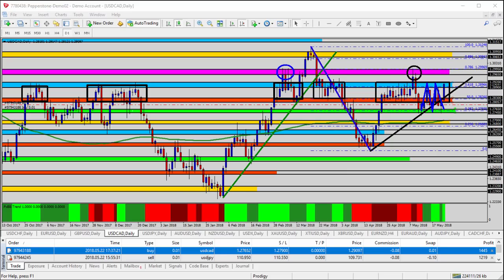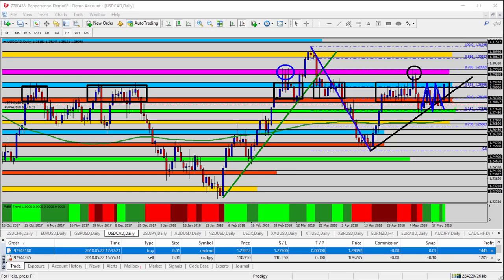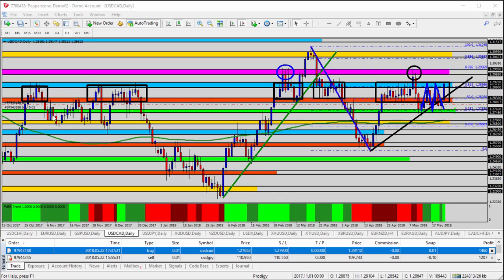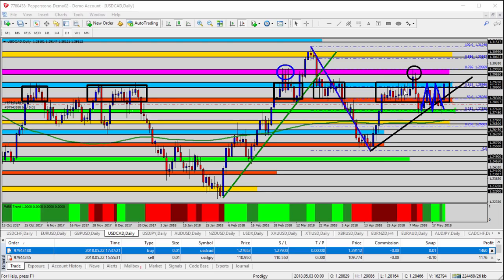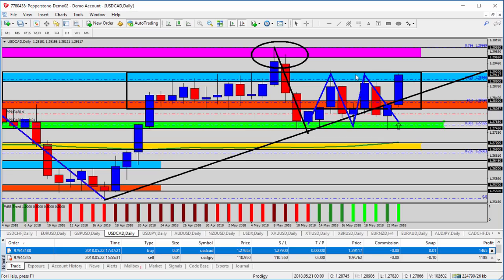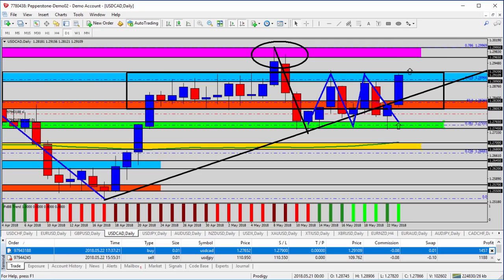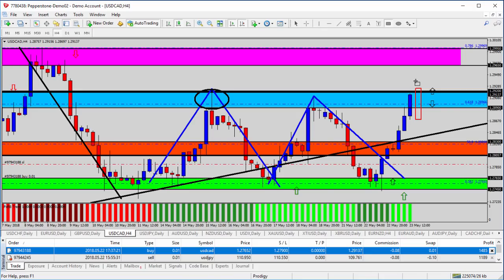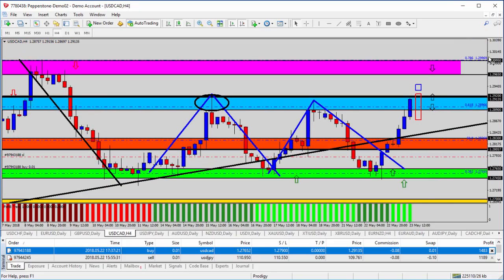Forex Update: USDCAD Another Challenge of the Resistance Zone